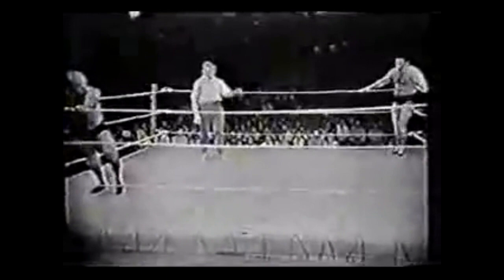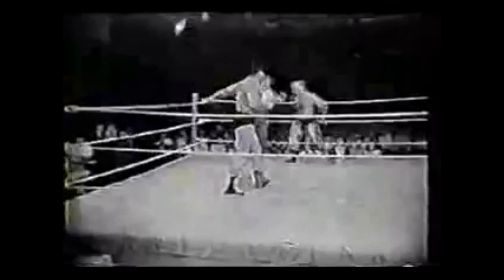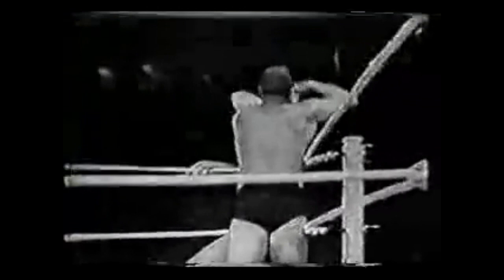Mark Lewin - Wrestler Transforms Into Maniac 😈 | Purple Haze | Fallen Angel (Wrestling Heel Appeal)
What happened to wrestler Mark Lewin?  When he first embarked on his wrestling career, he was known as a "gentleman wrestler."  In fact, in an interview featured in this video, Mark asserts that he never wants to hurt anyone.  He is just looking to win his match ups, not seeking to inflict pain on his opponents.

He manifested such sportsmanship in the beginning of his career, that after applying a 'sleeper hold, he carried off his opponent to the dressing room to ensure that said opponent was alright.

Somewhere down the line, Mark Lewin's brain chemistry changed, and he became deranged, brutal, and relentless.  His goal changed from winning each match to ending the careers of the jobbers he faced.

Under the tutelage of Kevin Sullivan, Maniac Mark became the Purple Haze, and nothing that Mark did seemed to make sense inside and outside the ring.

Indeed, he became part of the Fallen Angel contingent, worshiping the dark side, and celebrating destruction and chaos.

Watch the video yourself and try not to cry as you witness a radical change within Mark Lewin.  It's not easy to watch the downward spiral of this once great gentleman wrestler.

The heel within Mark Lewin overpowered the baby face version relatively quickly.

However, this compilation with its unique editing is designed to go under the umbrella of section 107 of the Copyright Act of 1976 where allowance is made for “fair use” of copyright material
for transformative purposes, such as reporting and parody.